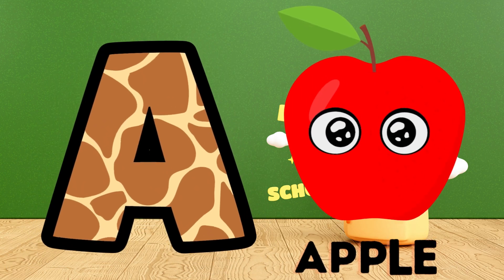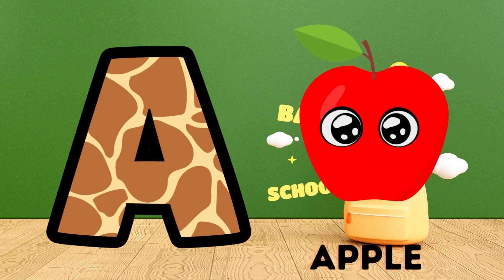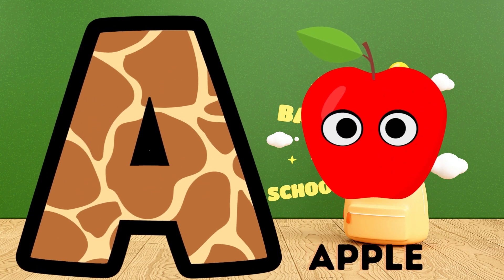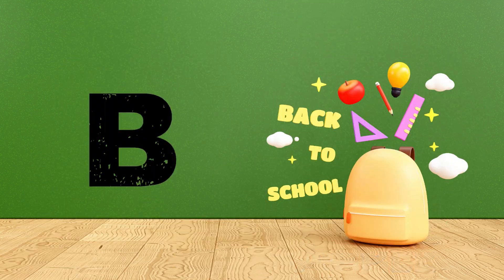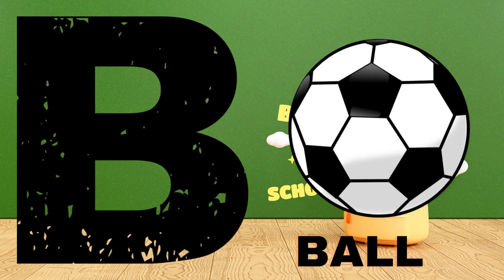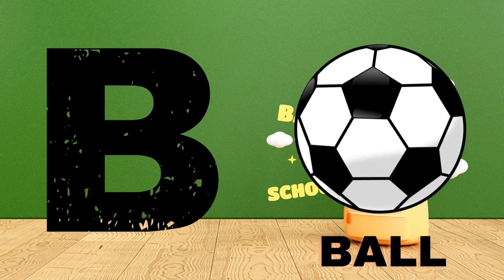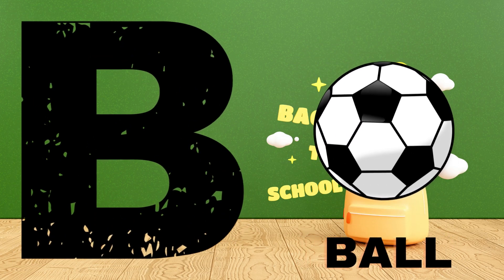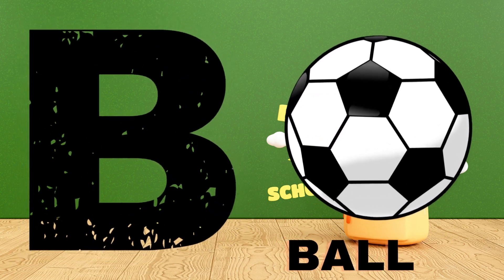Abc Song | Abc Phonics Song For Toddlers | Alphabet Song for Kids | A for Apple | Nursery Rhymes